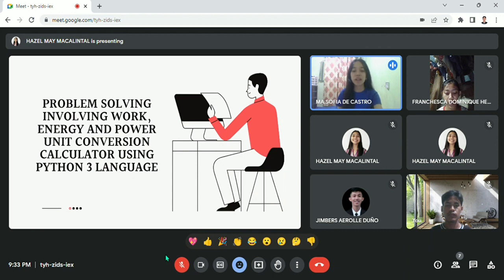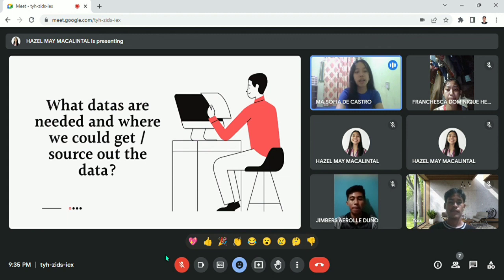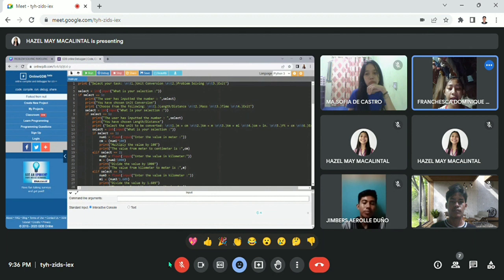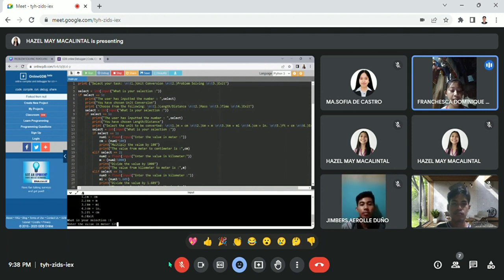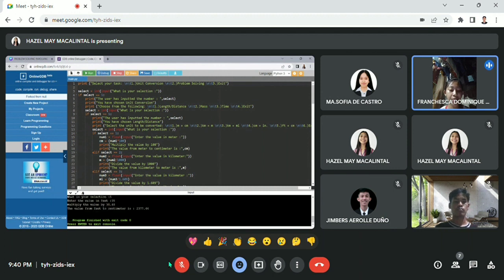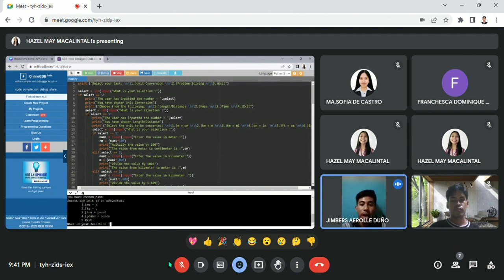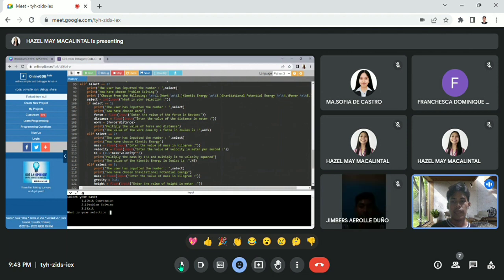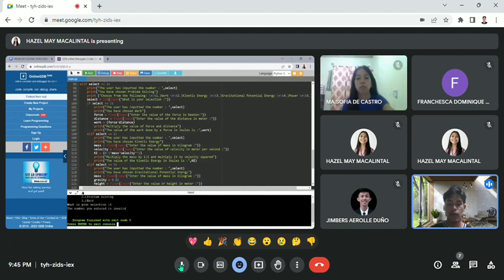Problem Solving Involving Work, Energy and Power unit conversion calculator using Python 3 Language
Final Project in Computer Programming